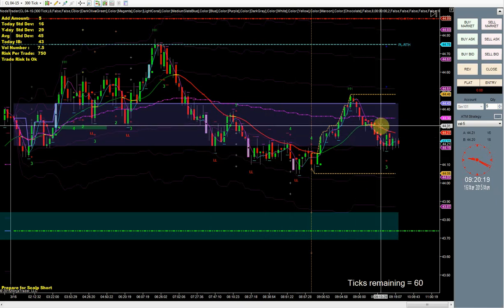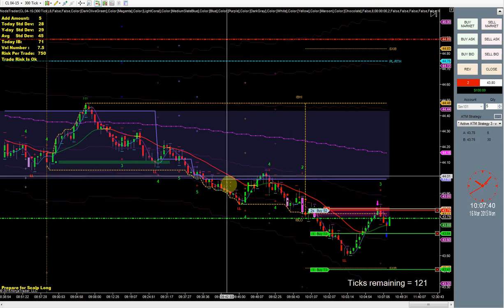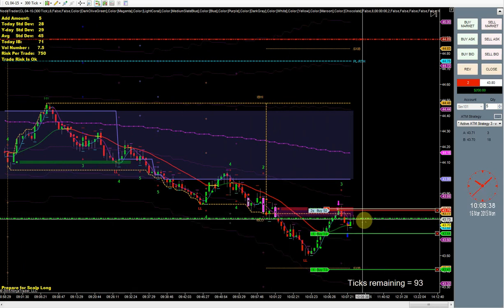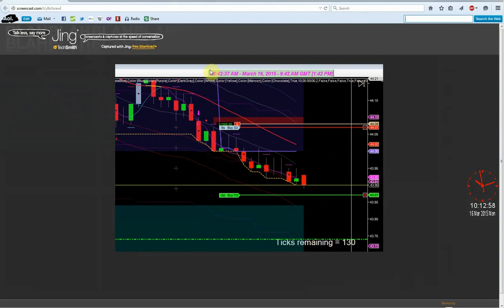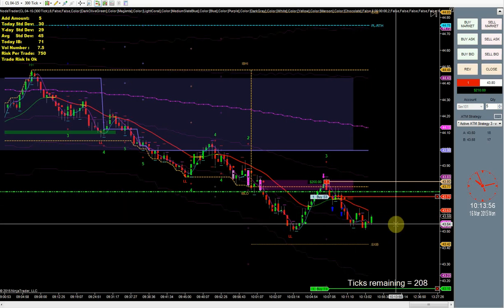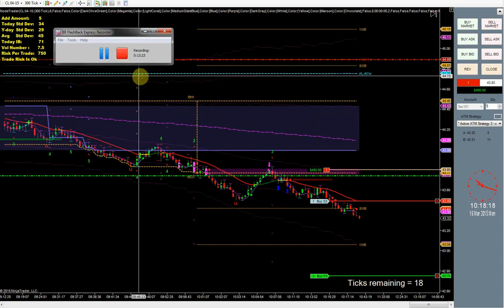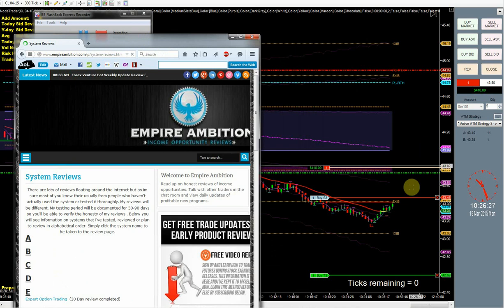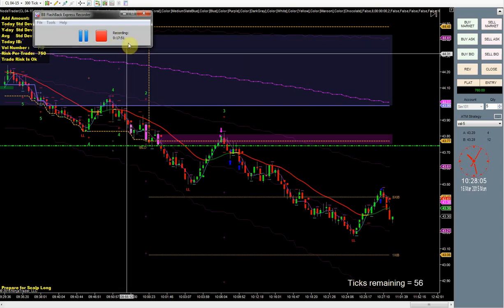Valutrader.com Nodetrader 3/16/15 trading review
(To get more info on nodetrader simply I was able to catch a really good manual lvn trade today, i managed it well but could of done better if i only followed the trailing stop prints. If you decide to give any of the valutrader.com products a try be sure to tell them empireambition.com sent you.

Valutrader.com review
Valutrader.com testing
Valutrader.com trades
valutrader review
nodetrader review
node trader review
valutrader testing
nodetrader testing
node trader testing
valutrader trades
nodetrader trades
node trader trades
testing valutrader
testing nodetrader
testing node trader
review of valutrader
review of nodetrader
review of node trader
review of Valutrader.com
Valutrader.com
valutrader
nodetrader
node trader
valutrader bonus
valutrader scam
nodetrader scam
node trader scam
Valutrader.com bonus
Valutrader.com scam